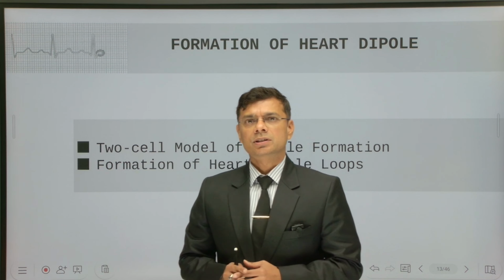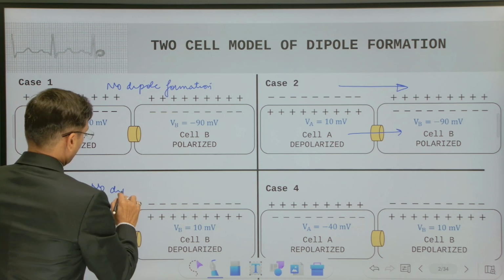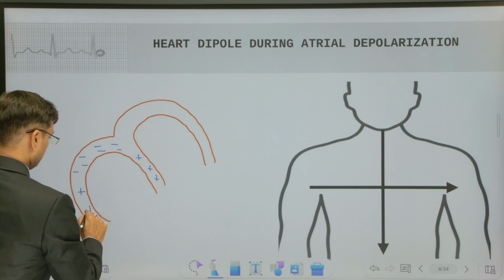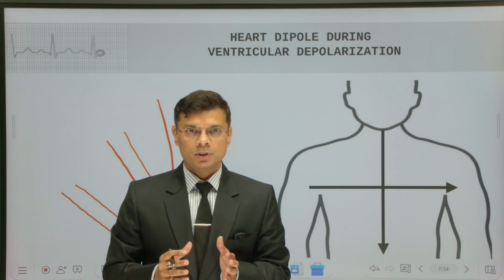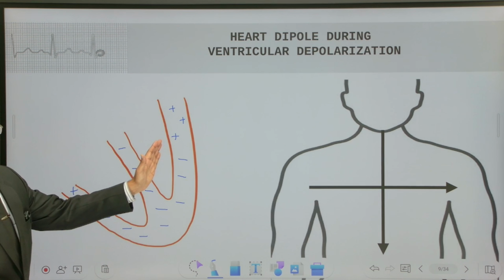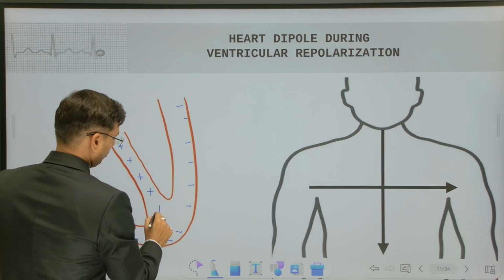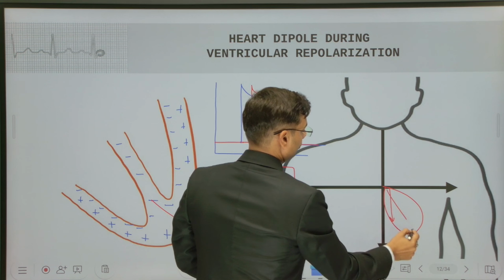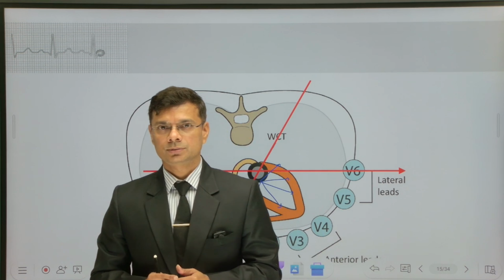ECG Module 6: Formation of Heart Dipole | Amit Tak, MD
0:00 Introduction
0:25 Two-cell model of Dipole
3:10 P vector loop
5:45 QRS Vector loop
10:00 T vector loop
14:15 Horizontal plane vector

Understanding the Heart's Dipole Through a Two-Cell Model

The concept of the heart acting as a dipole can be understood by examining a simplified two-cell model. In this model, a dipole is formed when there is a difference in electrical charge distribution between adjacent cells. When both cells are in a polarized state (resting membrane potential with positive charge outside), no dipole exists. However, when one cell depolarizes (negative charge outside) while the other remains polarized (positive charge outside), a dipole vector forms, directed from the negative to the positive charge. Similarly, when cells repolarize, creating a charge difference, a dipole can also be observed.

Formation of Atrial and Ventricular Dipoles

The electrical activity of the heart, initiating from the sinoatrial (SA) node, generates atrial dipoles. Initially, the polarized atria exhibit no dipole. As depolarization spreads, a small dipole forms, moving from the negative depolarized area to the positive polarized area. This creates a "P-loop" representing atrial depolarization. Ventricular depolarization begins with the septum, forming a "septal vector." As depolarization progresses from the endocardium to the epicardium, the dipole vectors shift, eventually forming the QRS vector loop, which represents the overall ventricular depolarization.

Repolarization and ECG Waveform Generation

Repolarization, the process of cells returning to their resting potential, also generates dipole vectors, manifesting as the "T-wave loop" on an ECG. Interestingly, the repolarization sequence is opposite to that of depolarization. Cells that depolarized later repolarize first due to differences in cardiac action potential shapes, driven by specific potassium channel kinetics. These P-wave, QRS, and T-wave loops, representing atrial depolarization, ventricular depolarization, and ventricular repolarization respectively, can be visualized in both the frontal and transverse planes, with ventricular vectors being the predominant influence. These dipole vector formations and their interaction with ECG leads ultimately produce the observable ECG waveforms.